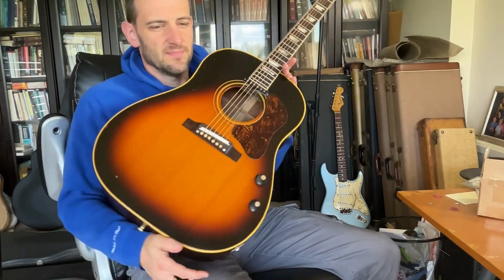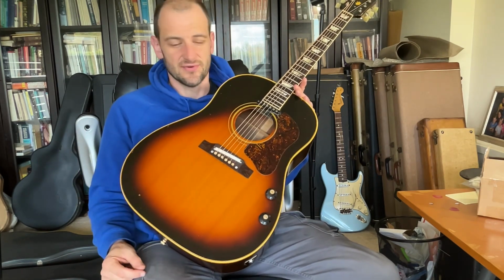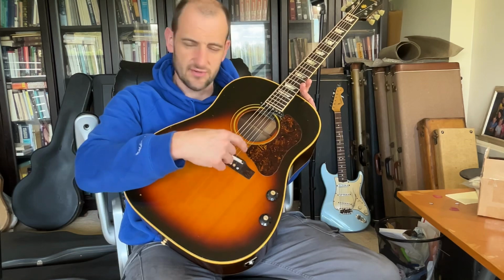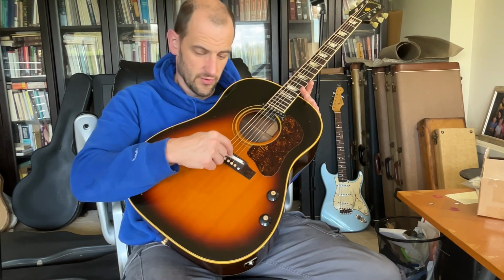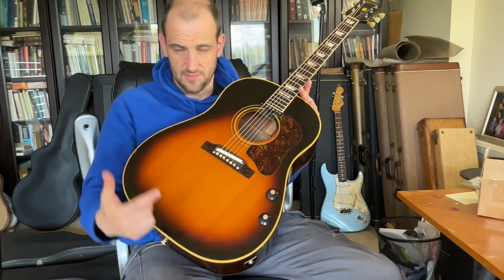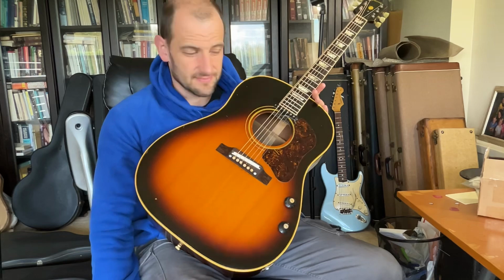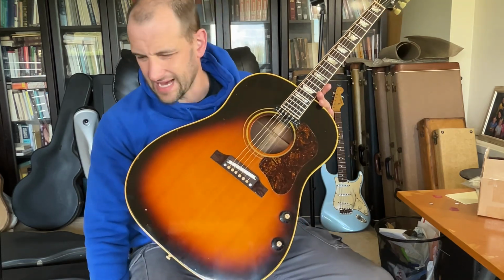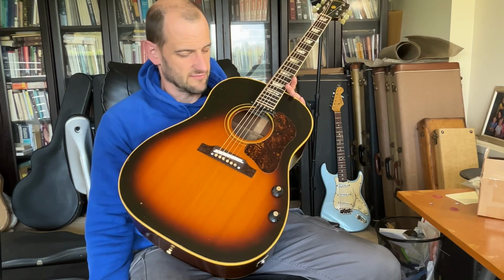1967 Gibson J-160E - For Sale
Questions?

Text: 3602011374